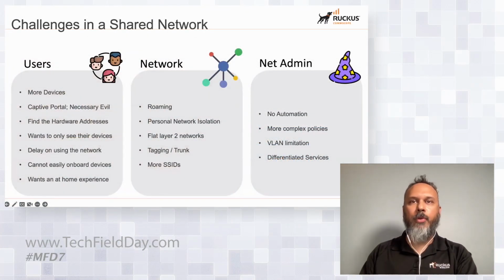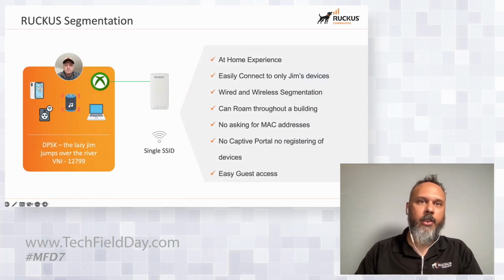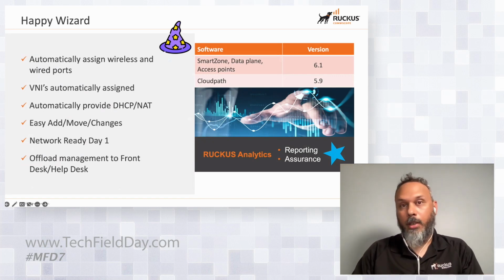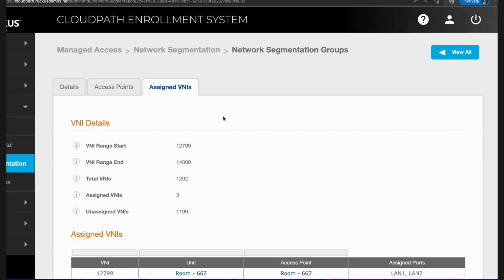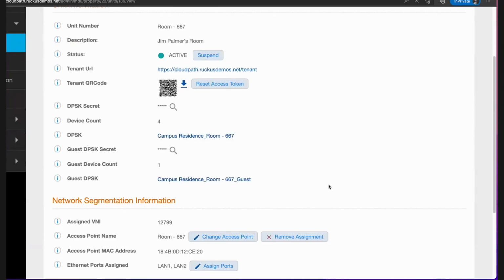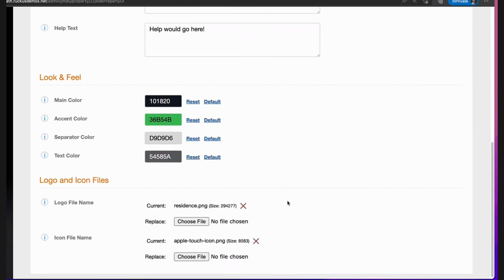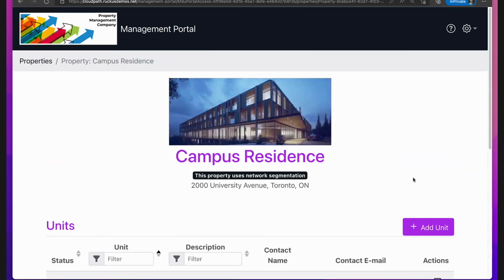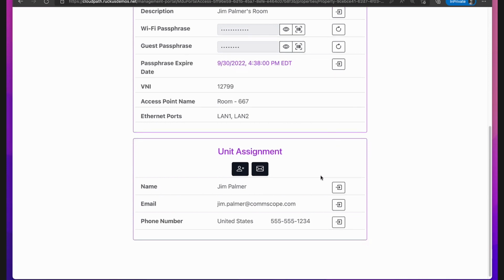Simplifying Large Shared Networks With Ruckus and Network Segmentation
This session addresses how users and devices of all kind can onboard securely with Identity based policies for access, network personalization through easy to use management portals and the ability to roam throughout a variety of environments. It will also cover deployment and design flexibility of such a solution at scale along with management and integration into the network. Finally, a demonstration of the solution will be provided and key features.

Presented by Christopher Mohammed, Sr. Director, Product Management, Ruckus Networks, CommScope. Recorded at Mobility Field Day 7 on July 13, 2022. for more information.